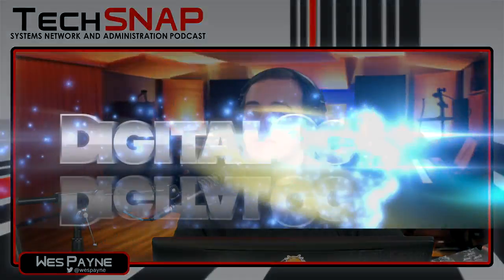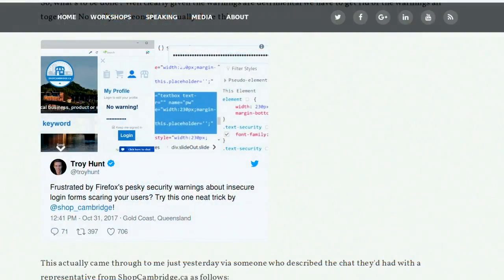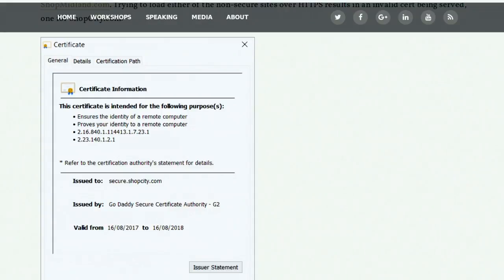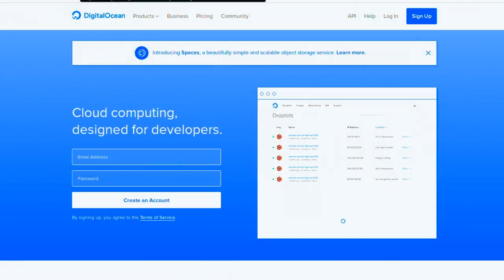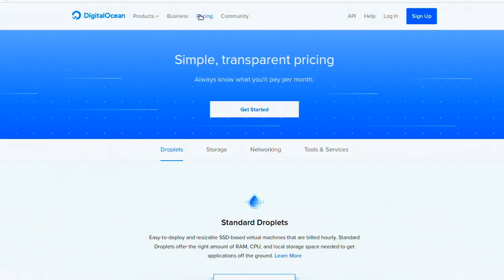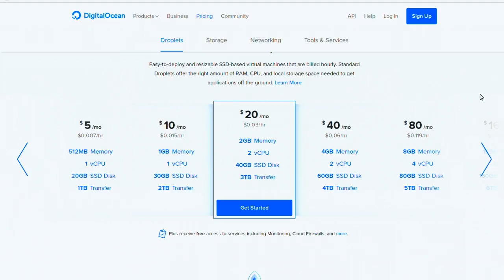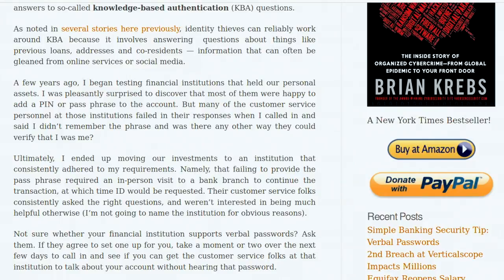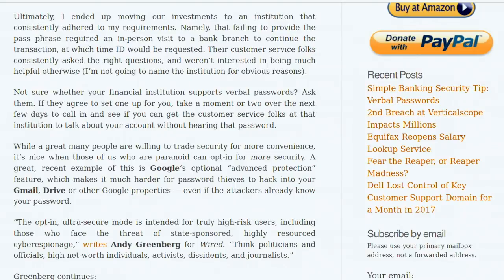SSL Strippers | TechSNAP 344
You may think that’s a secure password field, but don’t be fooled! We’ve got the disturbing tale of some negligent websites & their fraudulent fonts. Then, some top tips to evaluate the security of your banking institutions & best practices for verbal passwords. Plus, a controversial discussion of opsec, obfuscation, security & you!